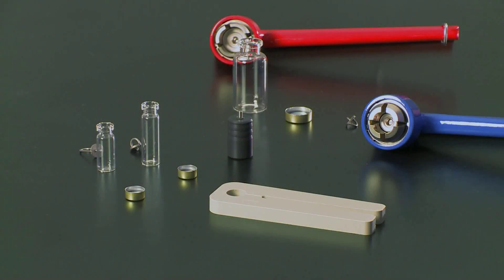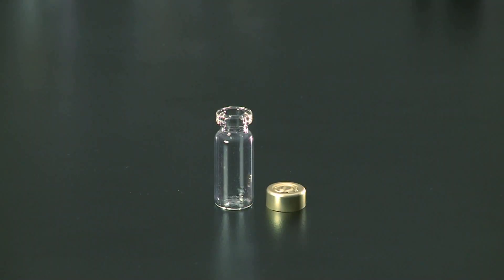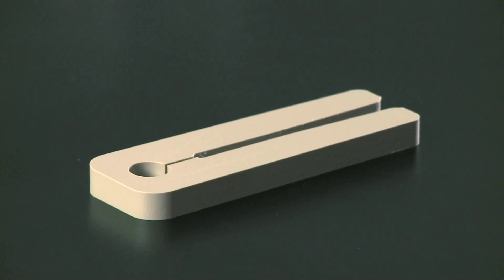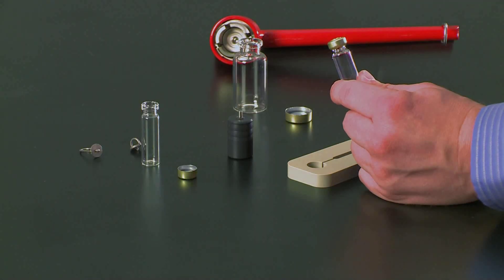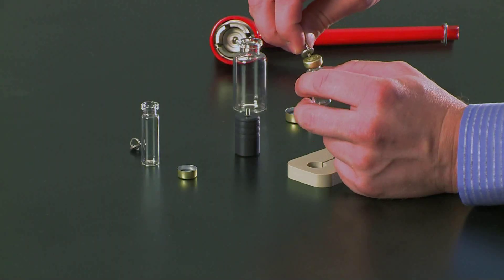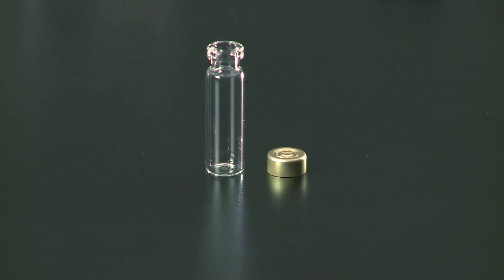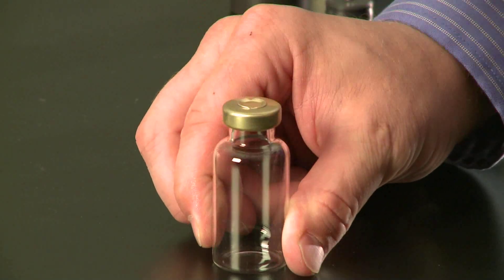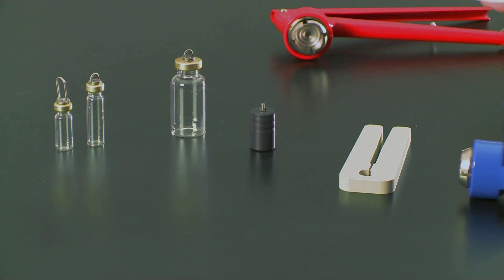Glass Ampoule Preparation - TAM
A TA Tech Tip on how to seal a glass ampoule for use with a TAM.